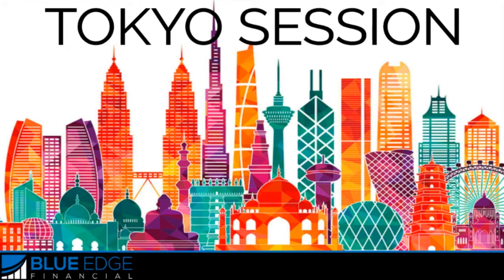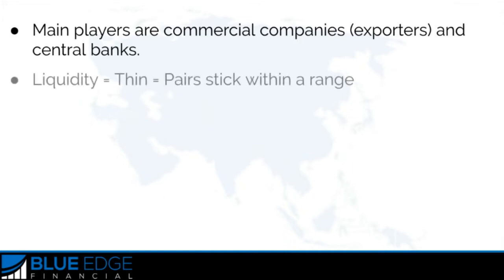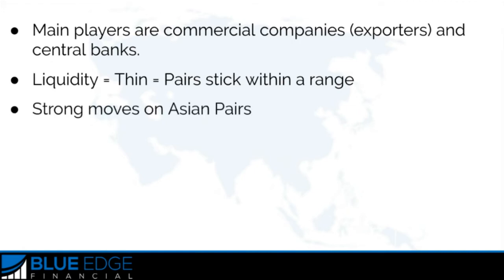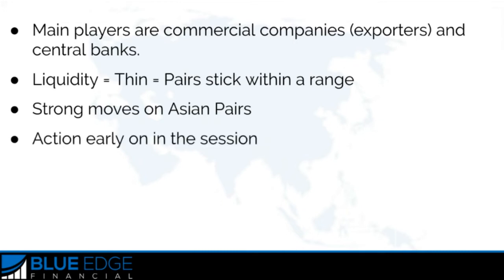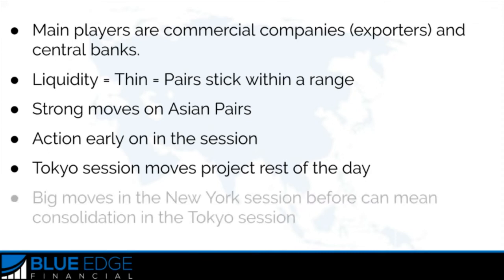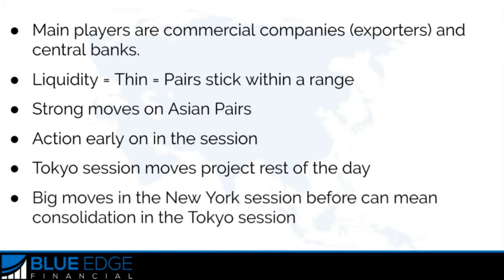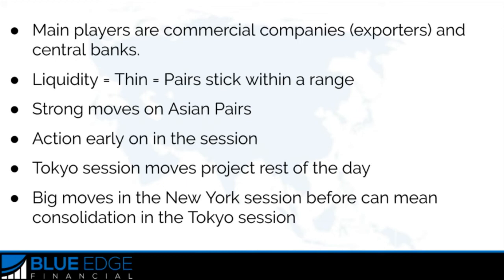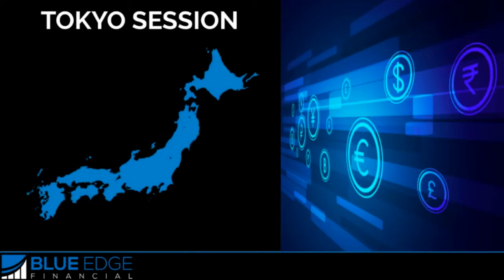The Tokyo Session Explained: Forex Trading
In lesson 11 of the beginner forex course, we talk all about the Tokyo session. Japan is the 3rd largest forex trading center in the world. 21% of all forex transactions take place during the Tokyo session. We'll be discussing key characteristics of this session to help guide when you choose to trade.